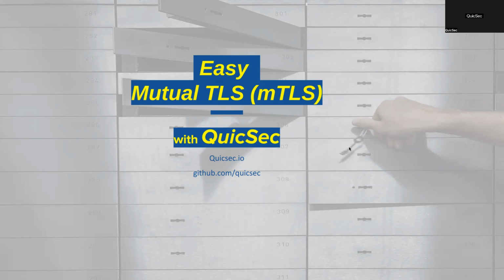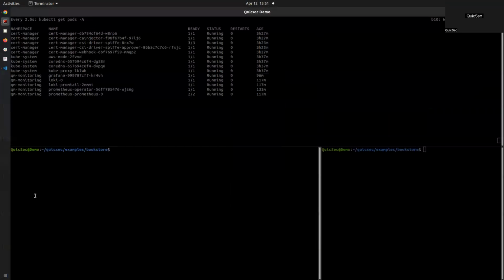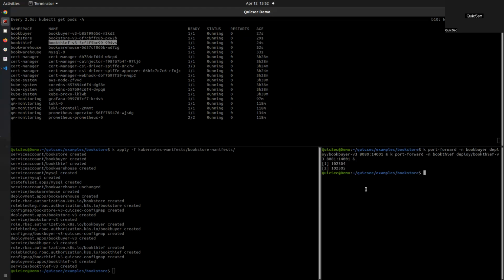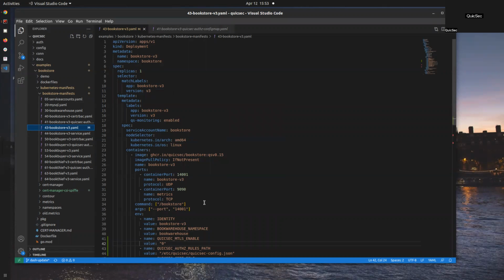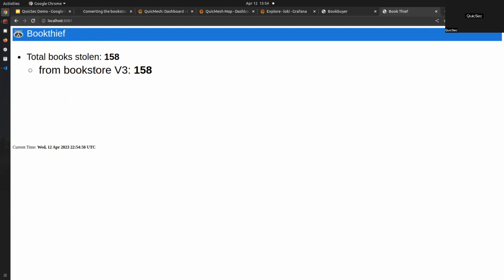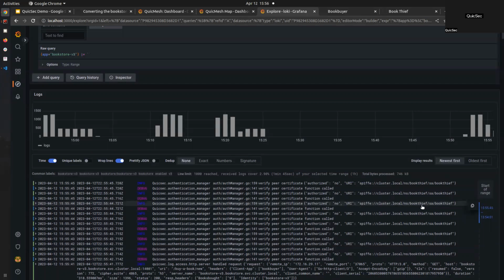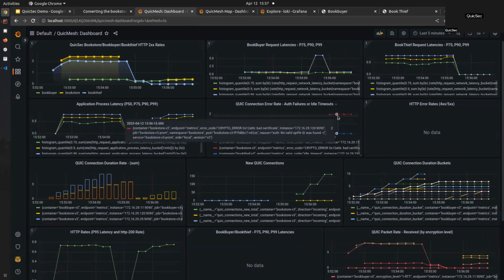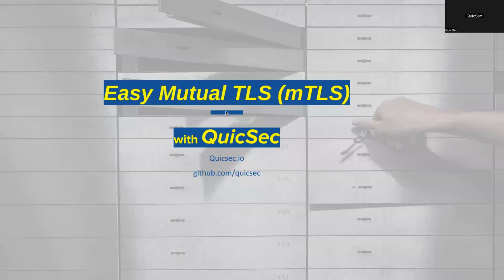Mutual TLS (mTLS) for Microservice Zero-Trust: Easy Peasy with HTTP3 and QUIC.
Keep Security Simple!! Embrace HTTP3, which mandates TLS, and includes this critical security capability by building it within H3's QUIC transport).

QuicSec enhances this to mutual TLS with a 1-step process, leveraging and automating external plugins (like cert-manager-csi-driver-spiffe) for x509 workload identity management, authN/authZ policy, and audit/operations observability.

Chapters:
0:00 Introduction - Keep security simple
0:20 Four Pillars of Zero-trust
0:53 Lets secure a bookstore microservice
3:11 Attacker in our midst
3:45 One-step mTLS!
6:06 Audit logs - see, but verify
8:52 Quic Security